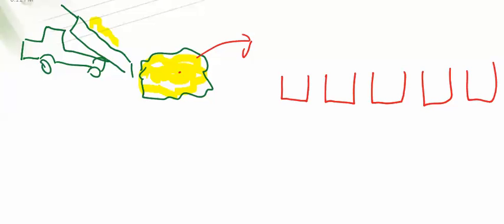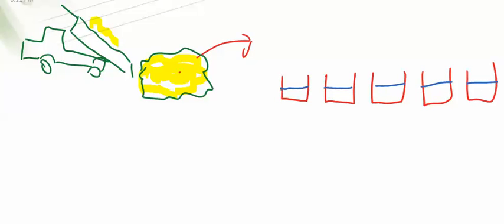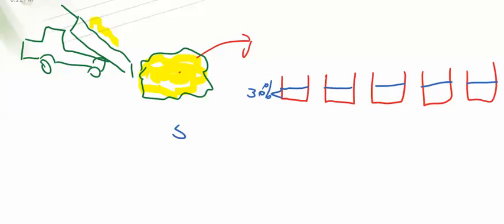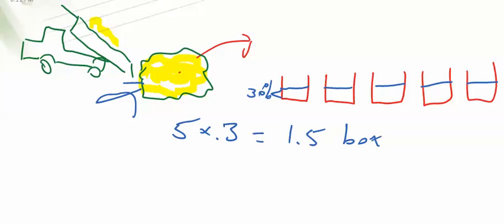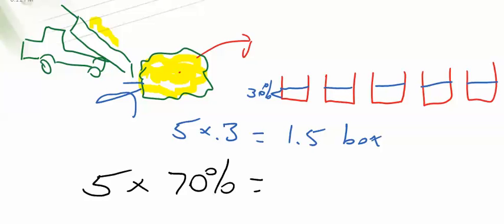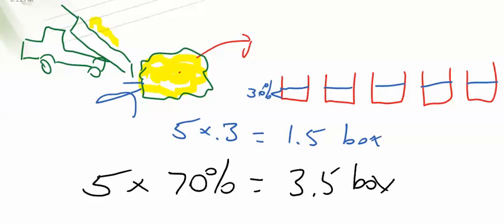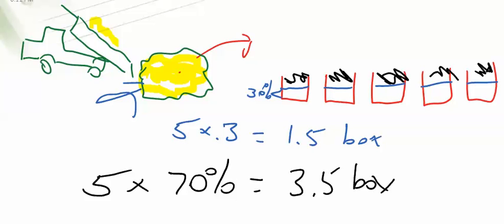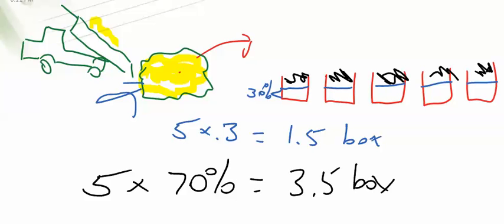1B Ch-3 Dicussion4